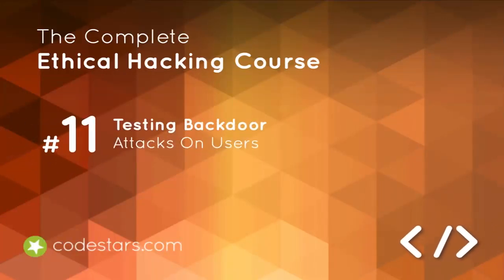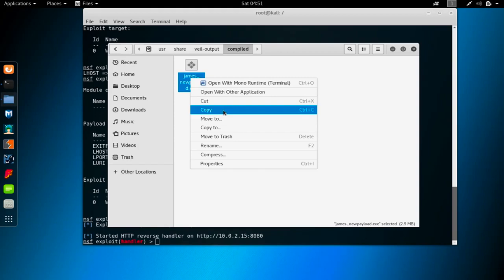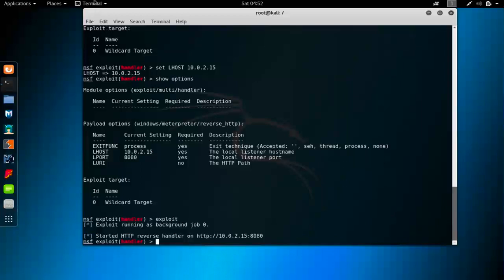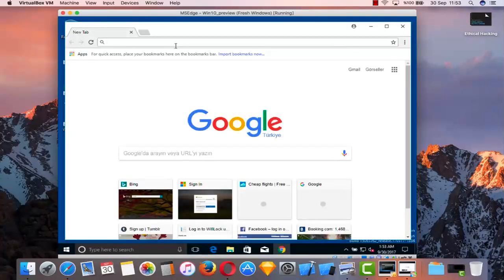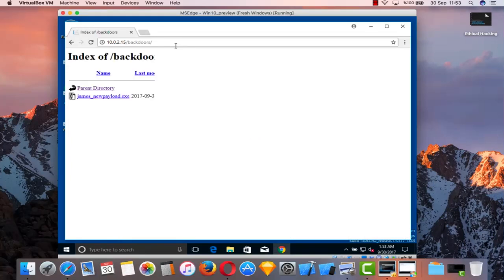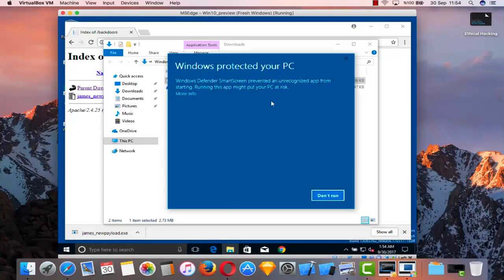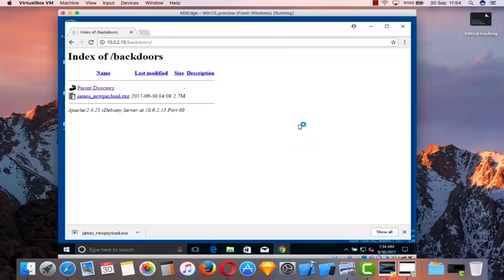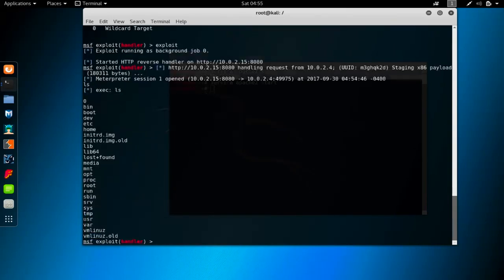8 Testing Backdoor